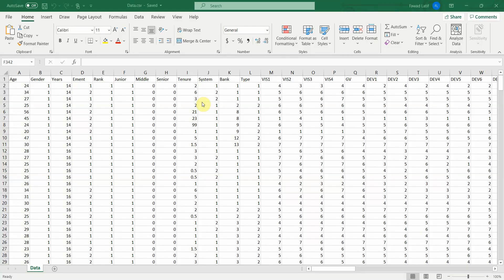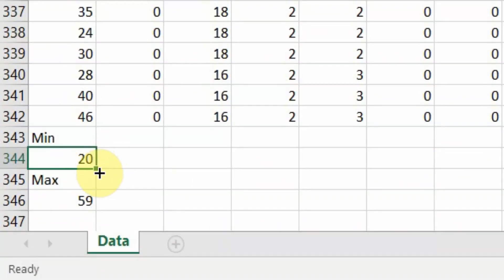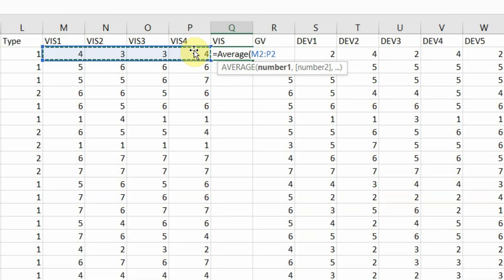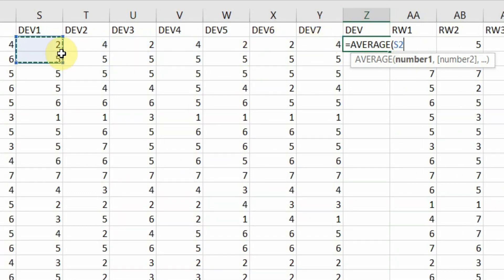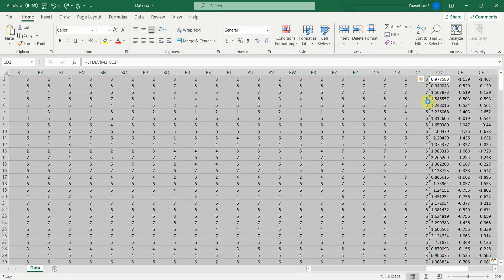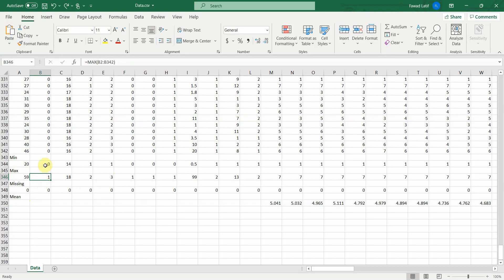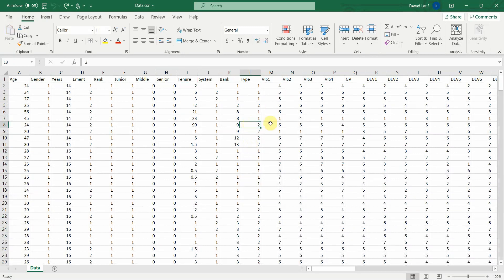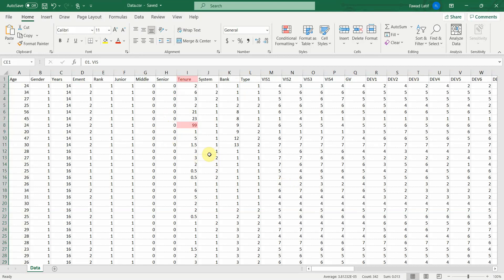Cleaning Data Entry Errors in MS Excel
The tutorial will provide in detail the guidelines and steps for checking data entry errors using Microsoft Excel.